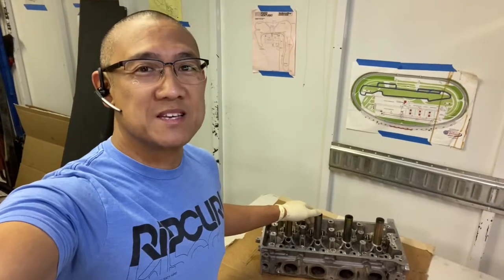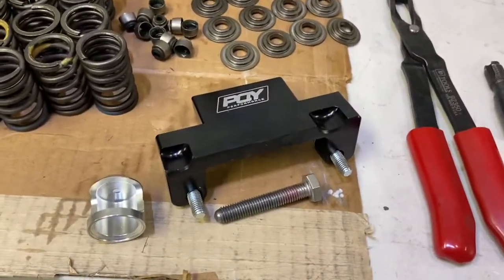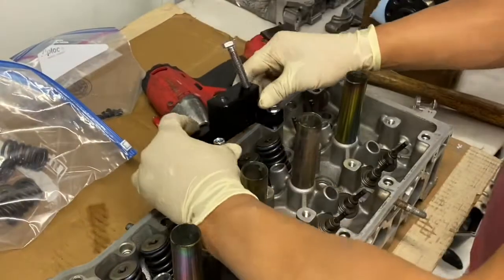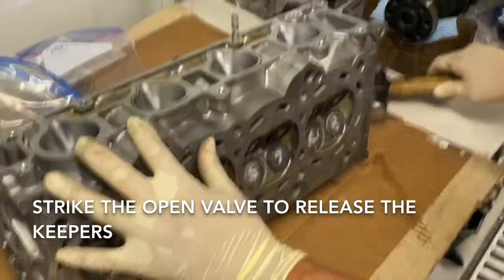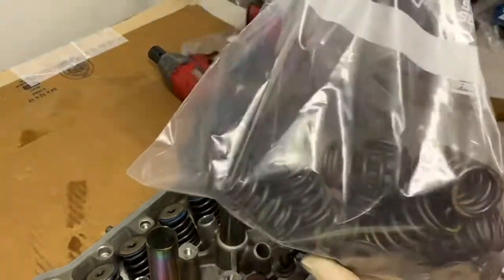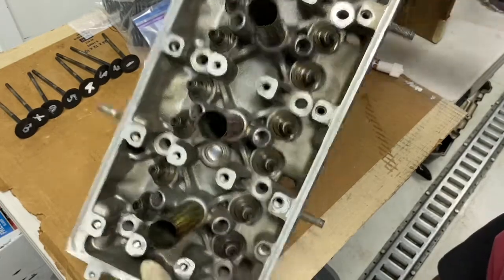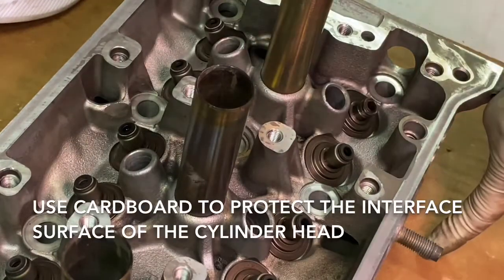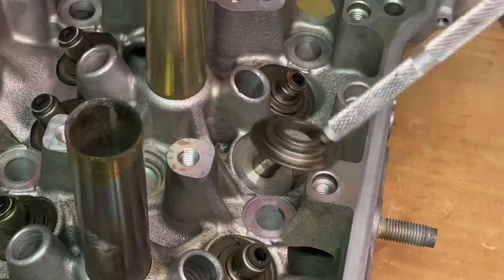Complete K Series Cylinder Head Disassembly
My K20A2 build is progressing well. This video breaks the K Series head down and preps it for vapor honing and the machine shop. Follow along and watch this K20A2 as it makes it’s way into my 2001 Toyota MR2.